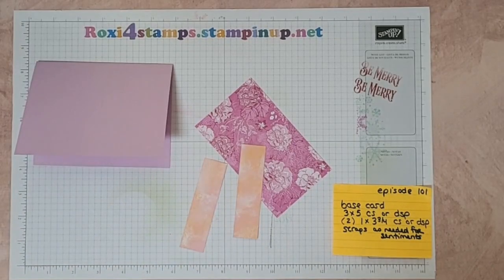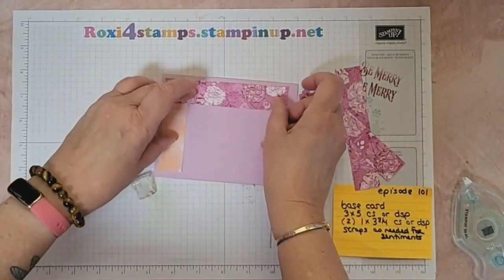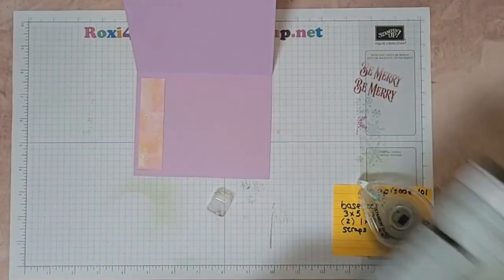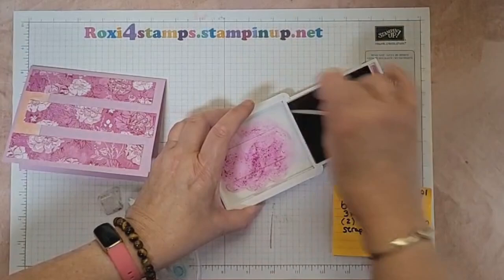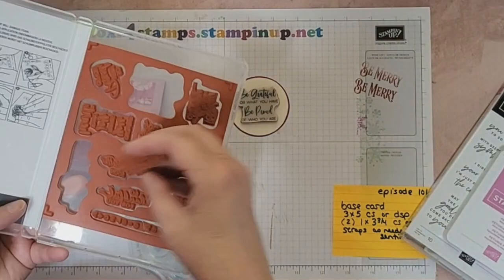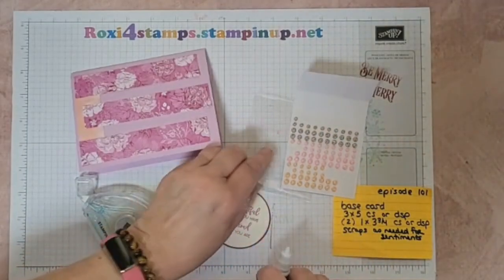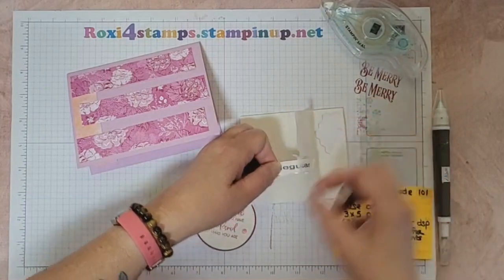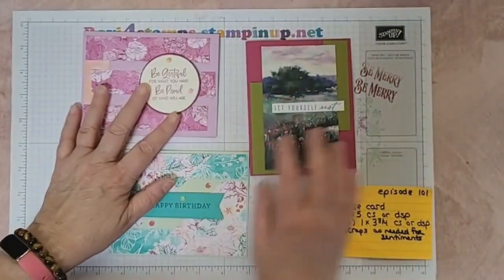Finish it Friday, episode 101